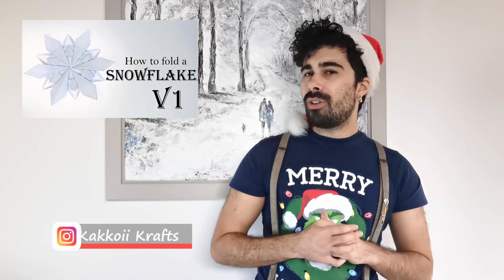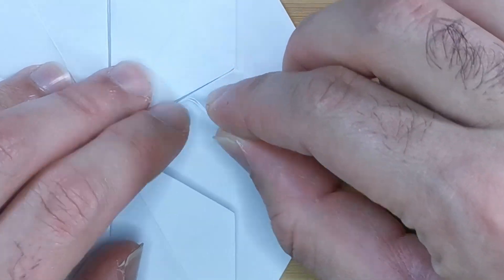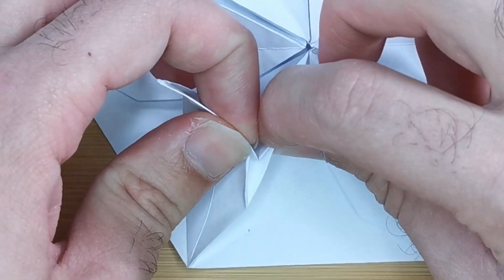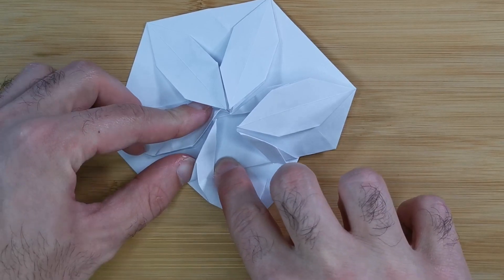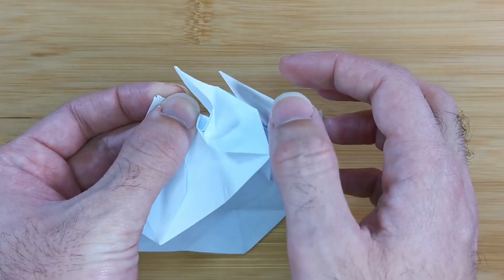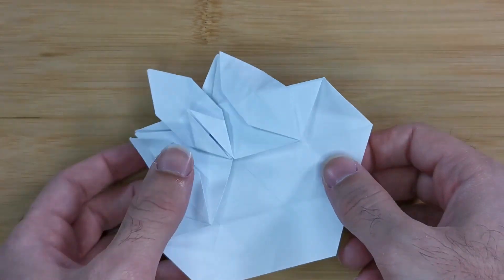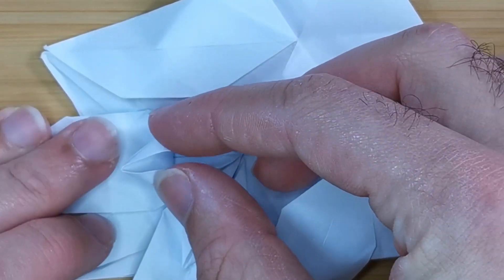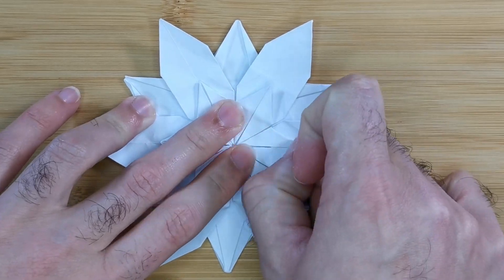How to Fold and Origami Snowflake Version 2 (Intermediate Origami Tutorial)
In this video I show you how to fold another beautiful origami snowflake.

Etsy Shop ⬇